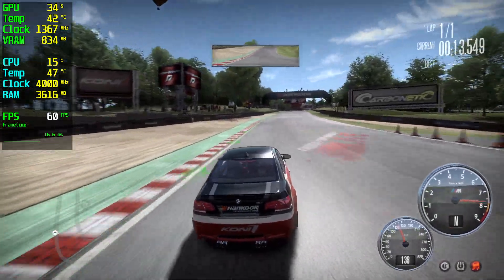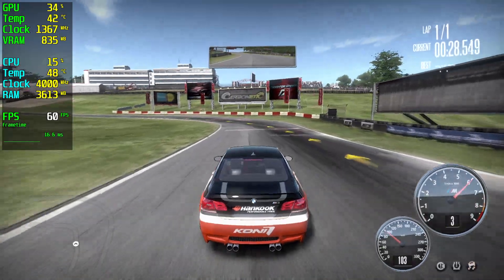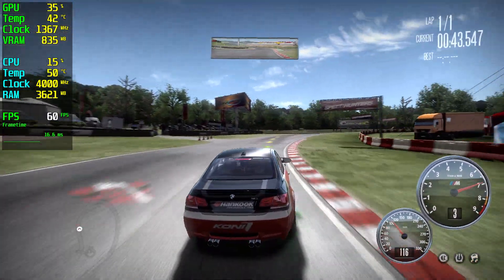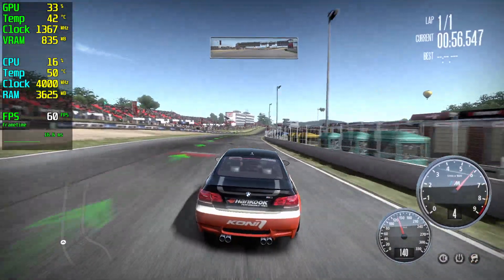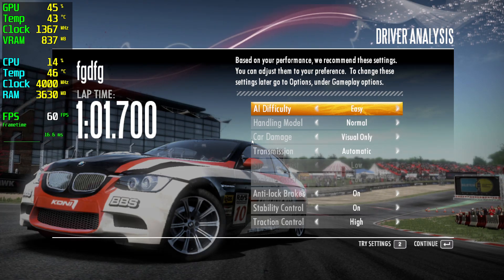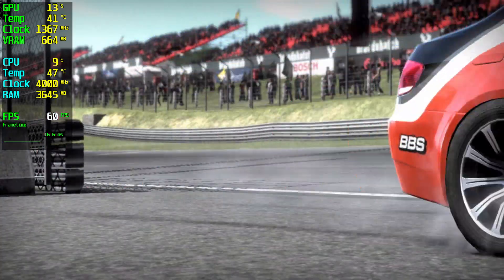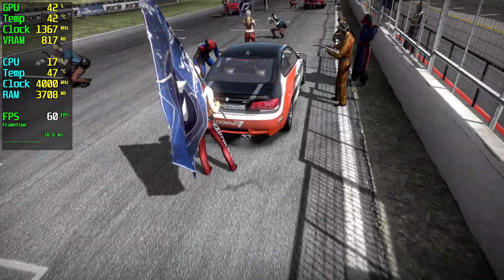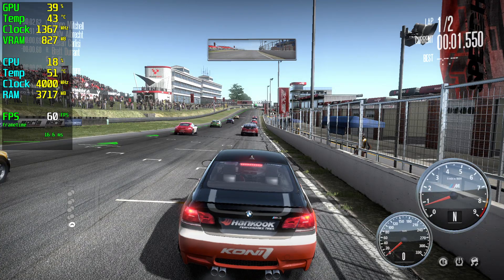Need For Speed Shift GTX 1050 - 1080p High,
🔧SPECS🔧
◾️MSI GEFORCE GTX 1050 GAMING 2GB GDDR5 128bit DX12
◾️M2.SSD1:240GB (Windows)
◾️M2.SSD2:2TB (Games)